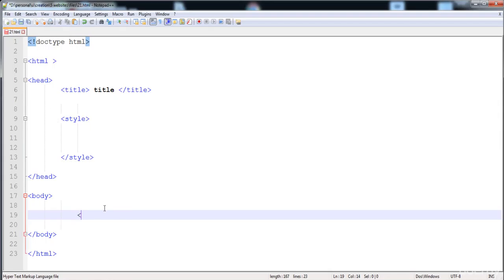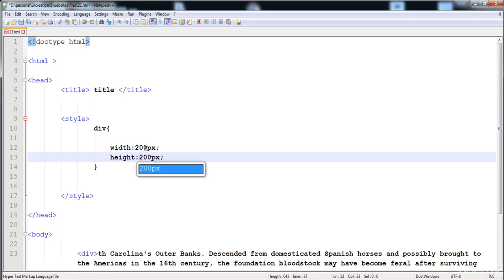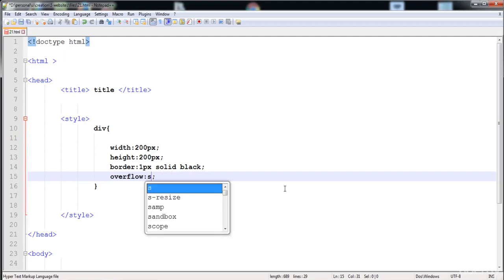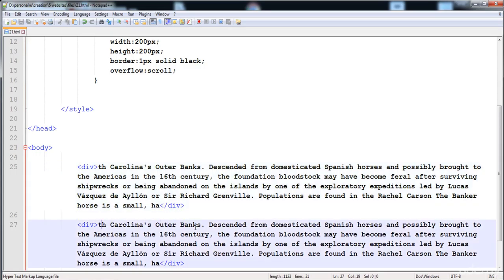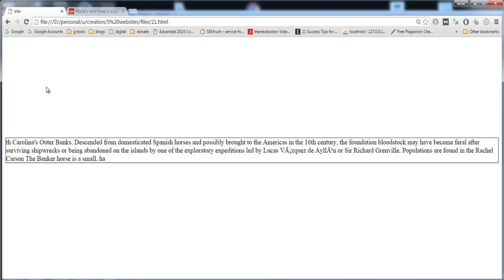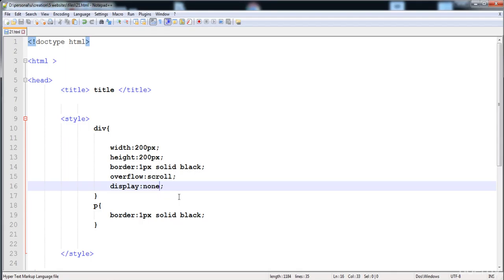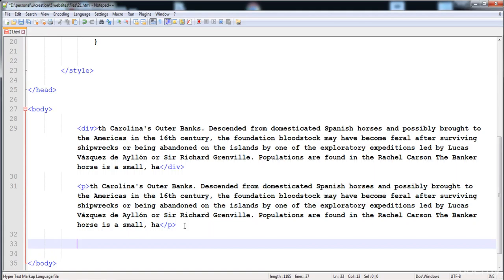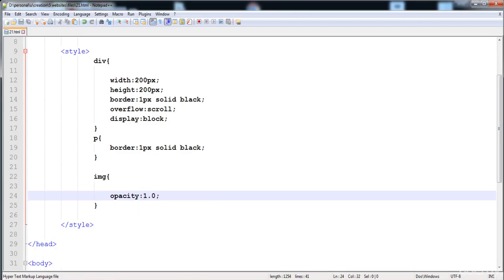026 Understanding combinators opacity overflow visibility